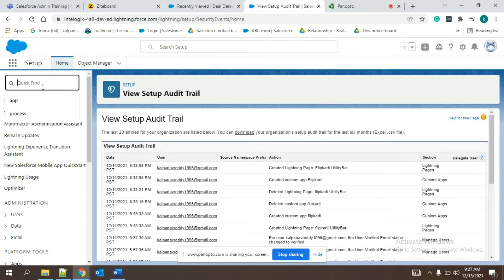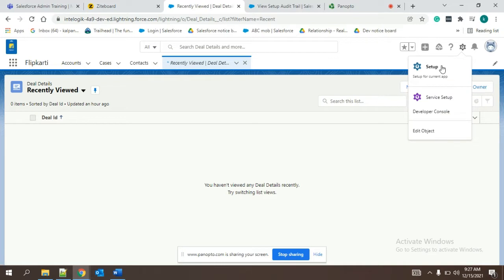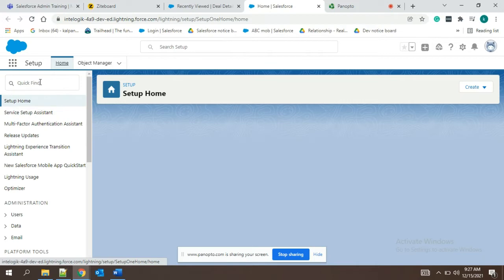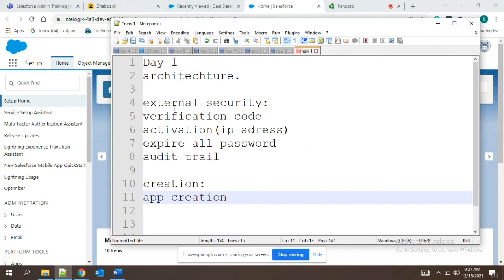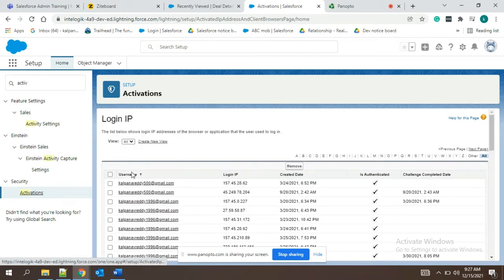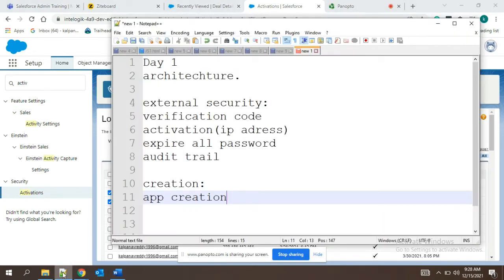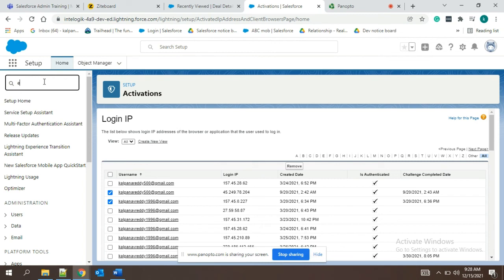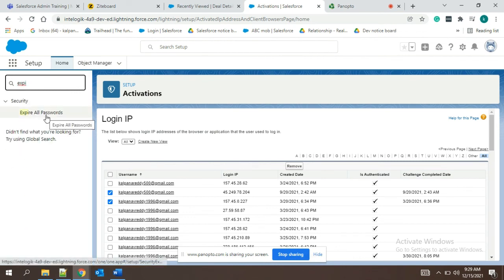external security part 1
About External security